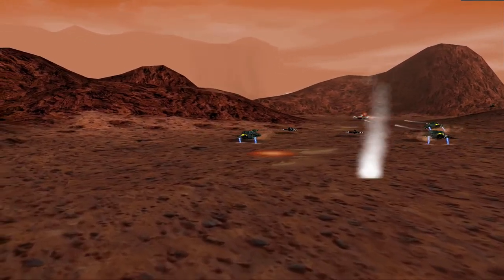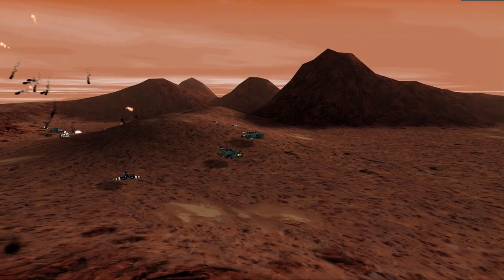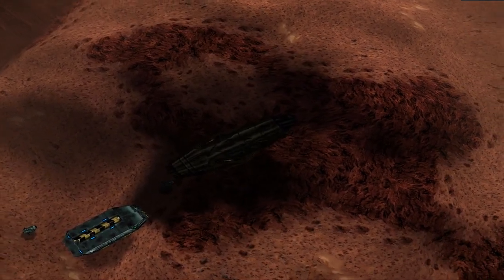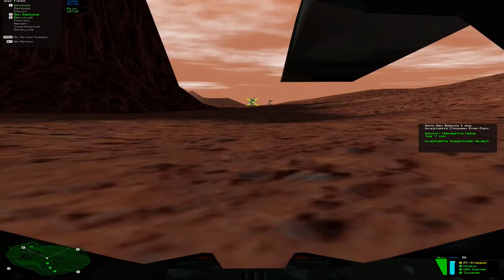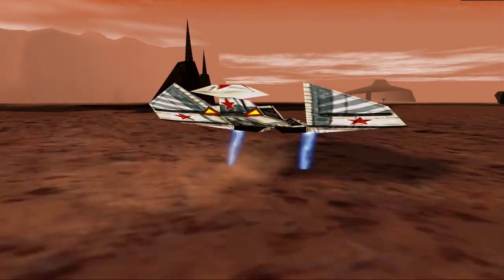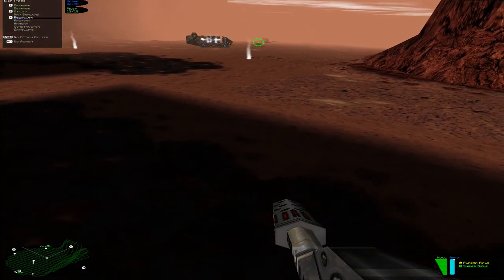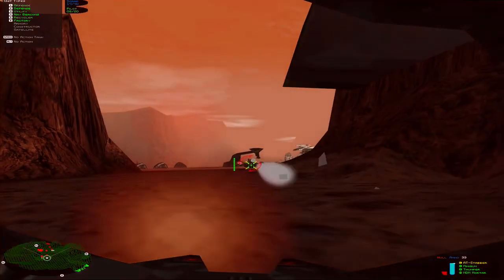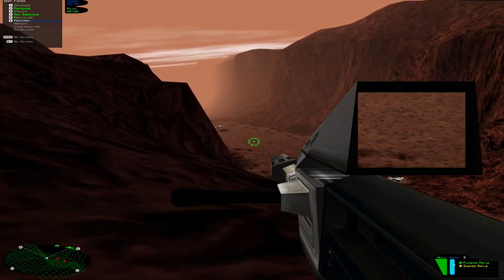Battlezone NSDF - Mission 5 - Escape From Mars [Gameplay]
Developer - Activision